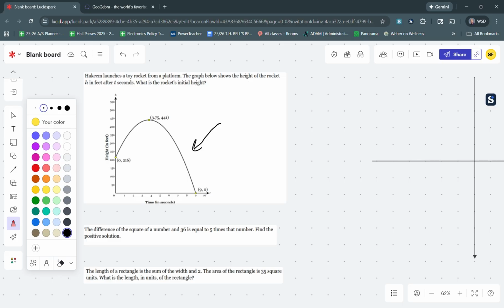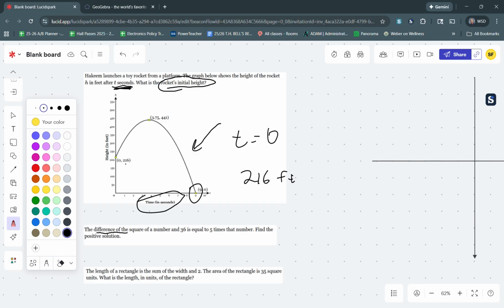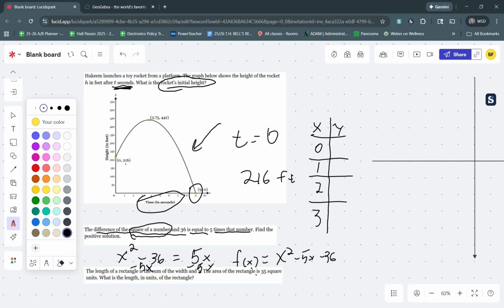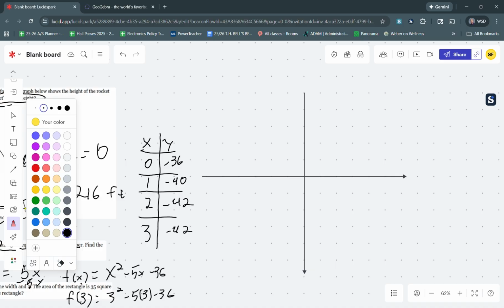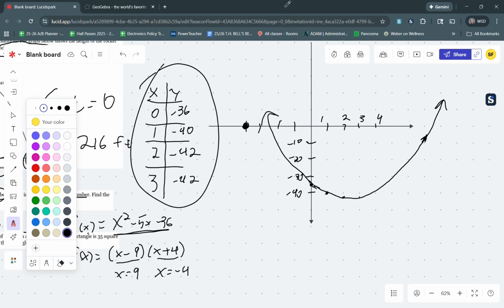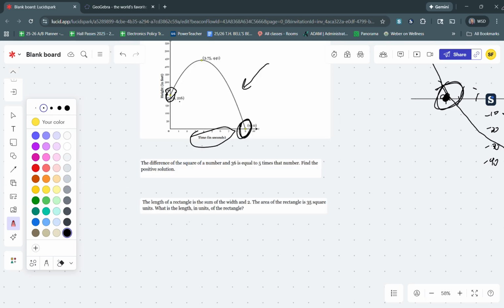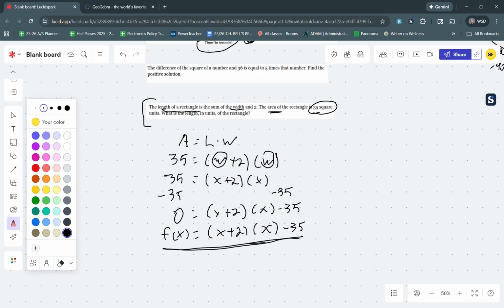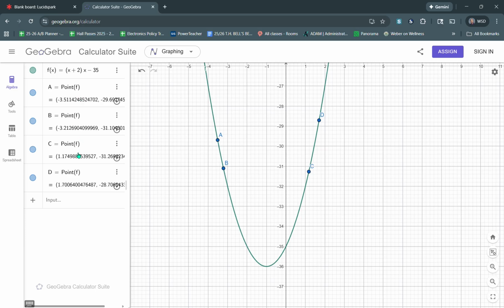Graphing Quadratics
Scott sends a queston: Hey Mr. Fowers, I was wondering if you could make some videos on graphing quadratics?

In this video we discuss graphing by making a table of values and by factoring to find the y-intercepts and maximum or minimum.

We then use Geogebra.org as a tool to graph another example.